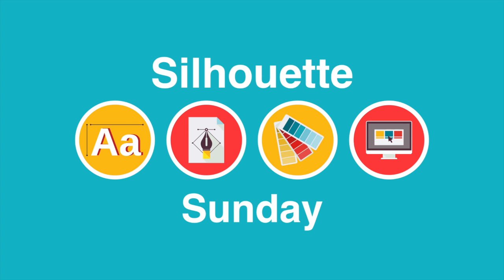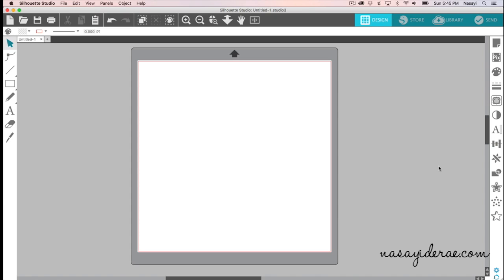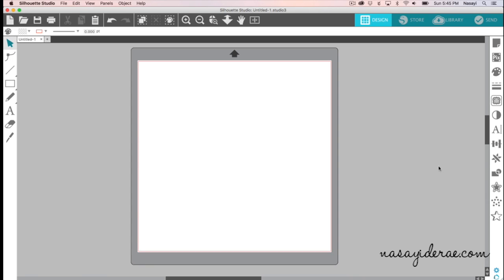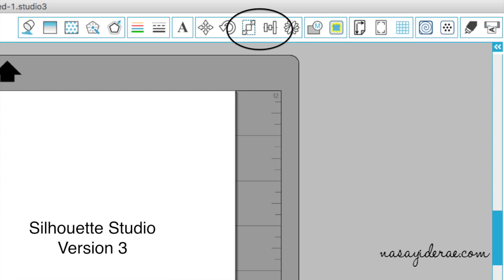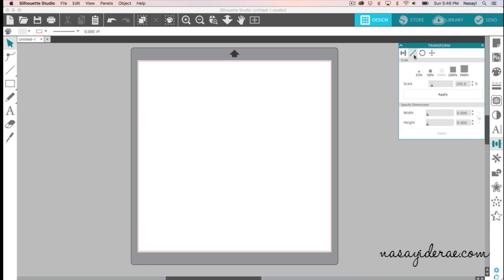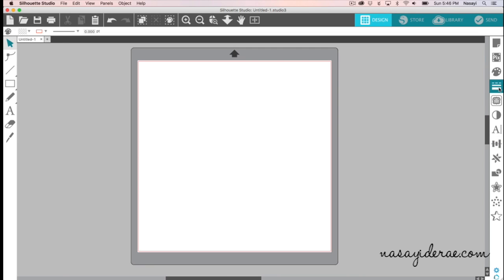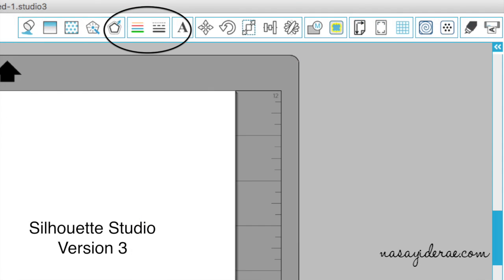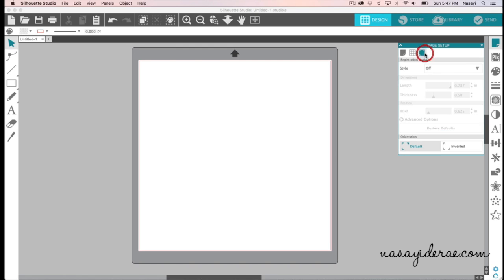Where did the (blank) button go? | Silhouette Sunday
In the new version of Silhouette Studio, a bunch of stuff has moved. Don't fret... it's all still there. Some buttons have moved and joined into other menus.

Topics related to this video: Beginner Tutorials, Silhouette, Silhouette Cameo, Silhouette Studio 2014, Silhouette Studio 4, and new menus.